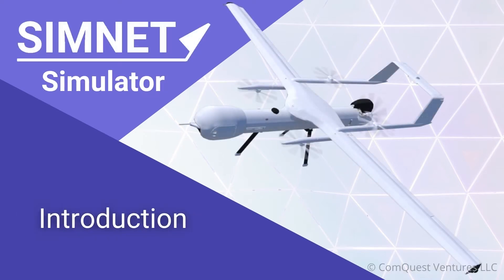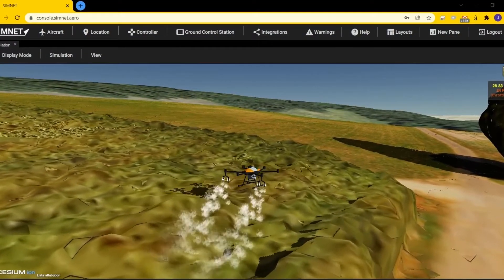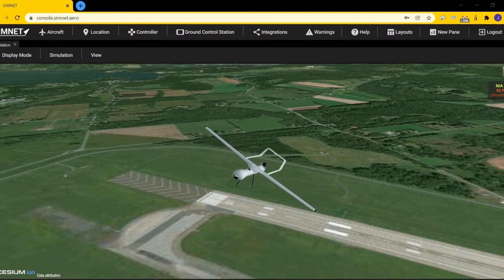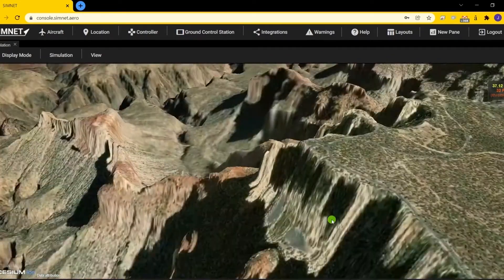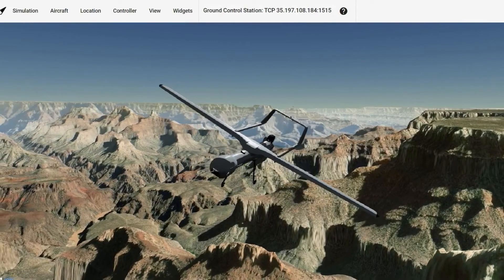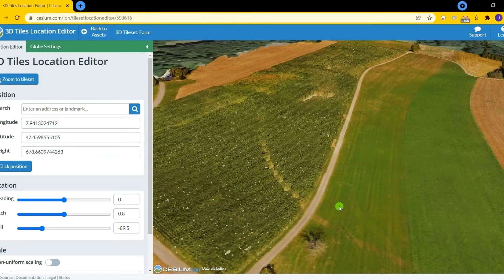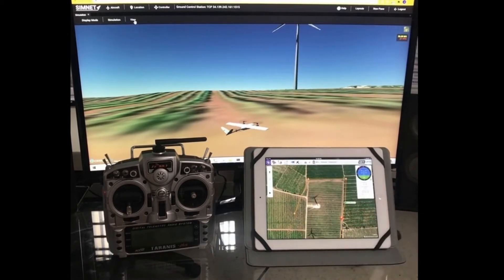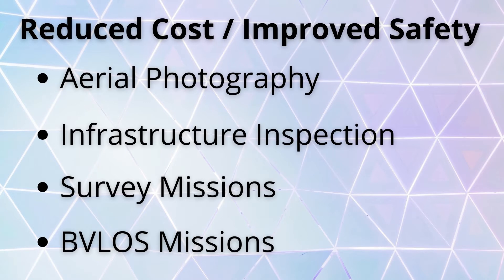SIMNET Simulator Overview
SIMNET Simulator helps drone operators reduce costs and enhance safety, by planning and rehearsing missions within a high-fidelity simulation of their drone platforms and mission sites.